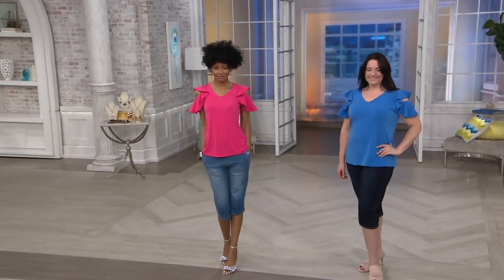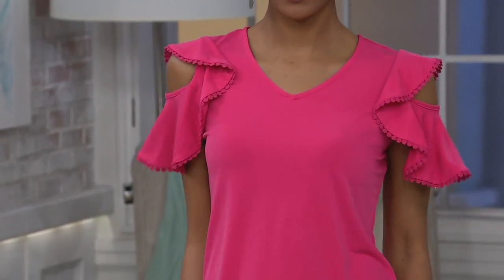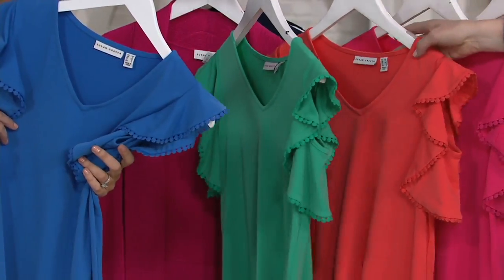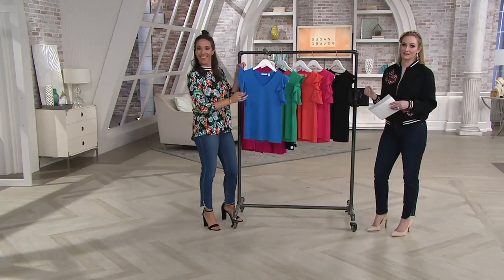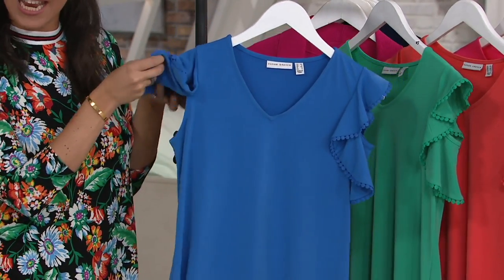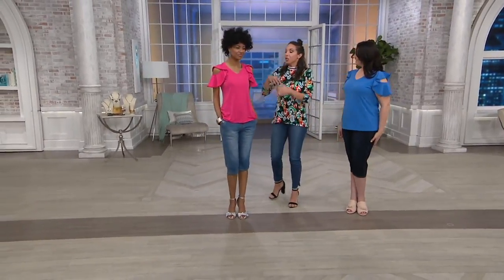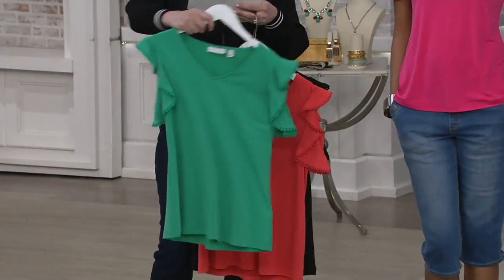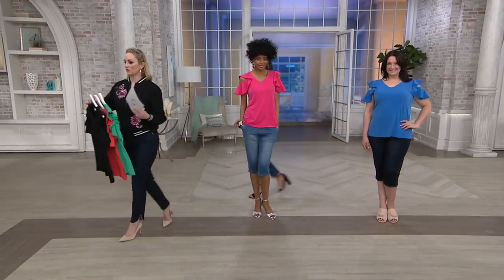Susan Graver Liquid Knit Top with Crochet Trim on QVC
Crochet trim along the open shoulder adds flirty, fluttering charm to this brunch-ready top. From Susan Graver.